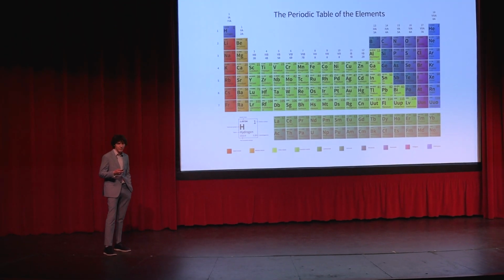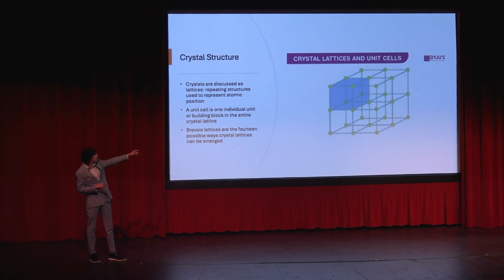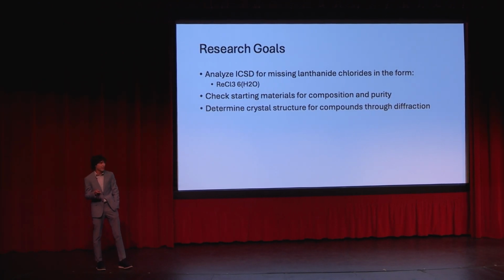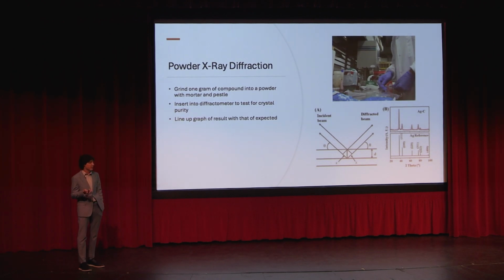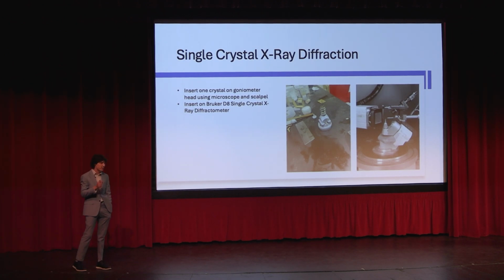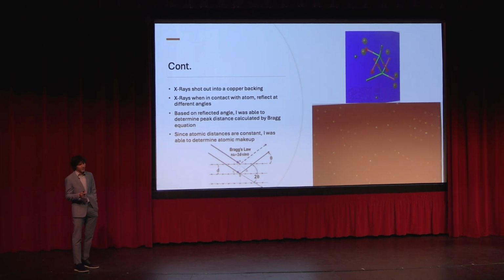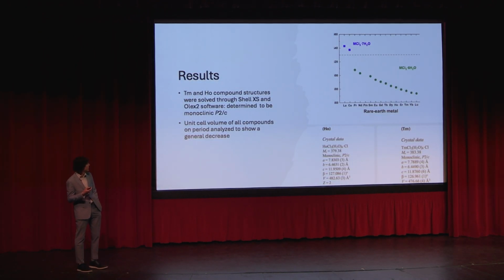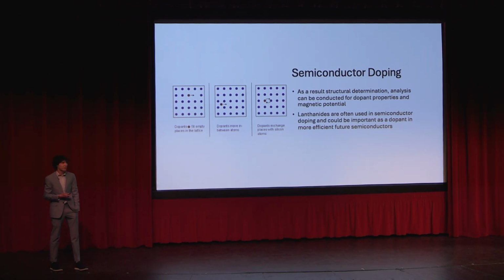Beau Legnon, LAUNCH 2025